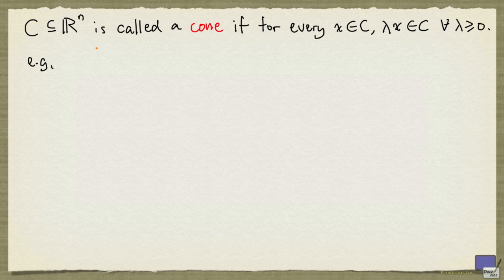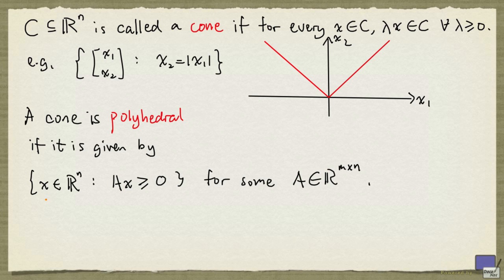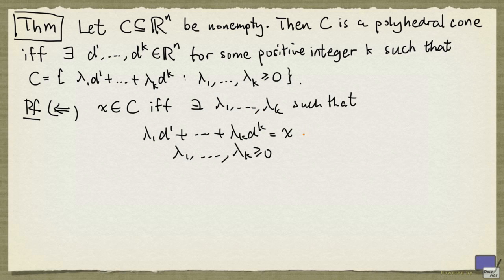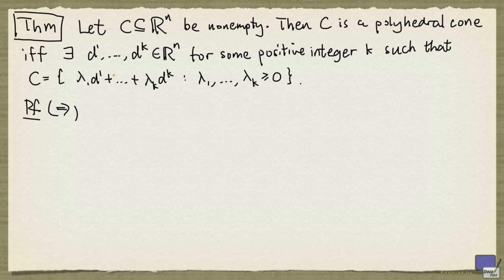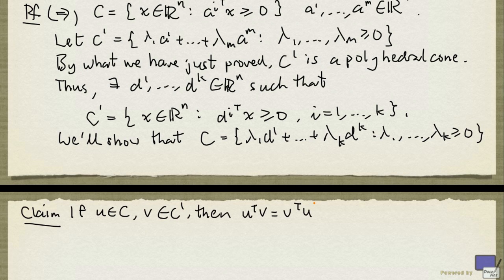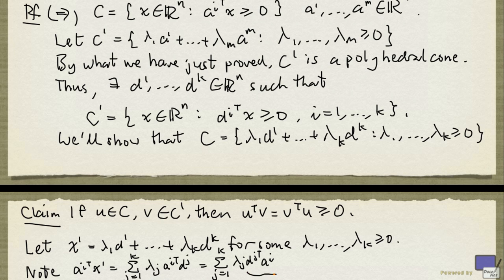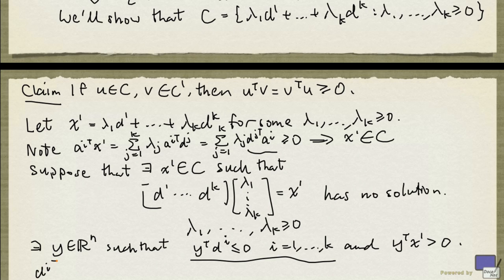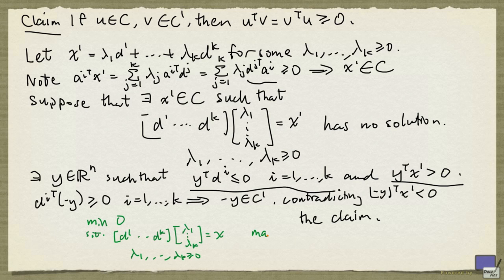2 Polyhedral cones